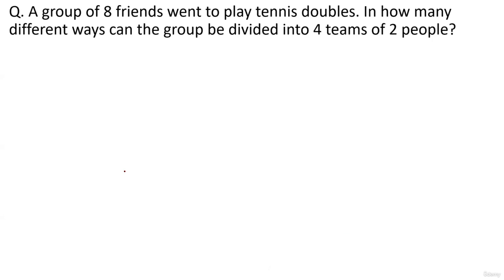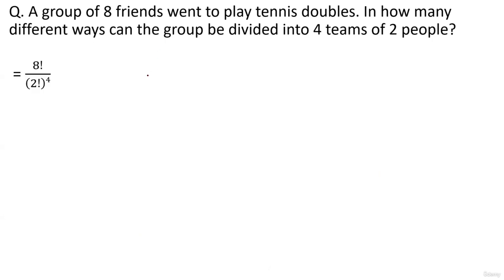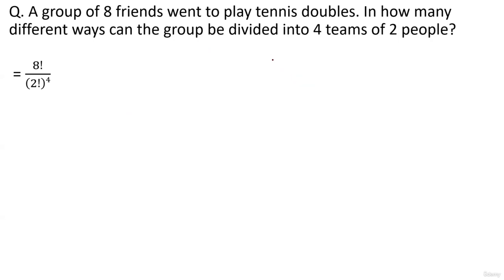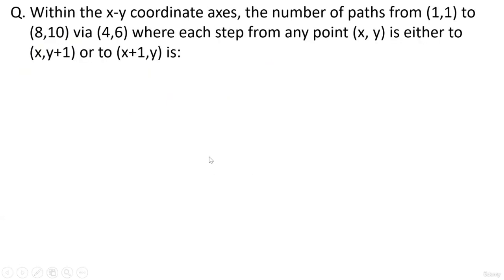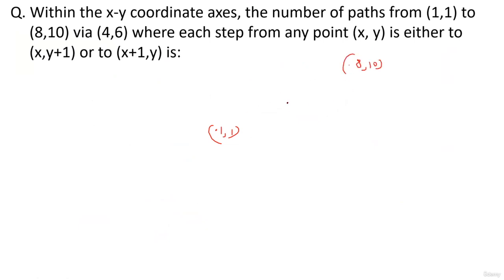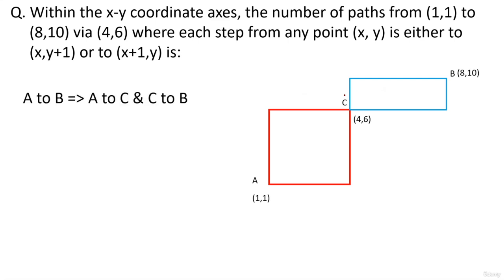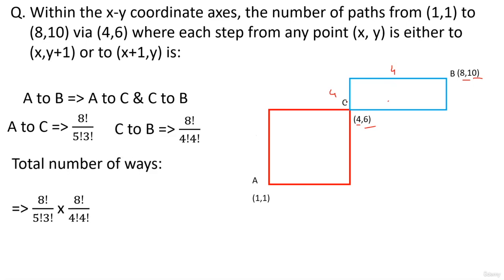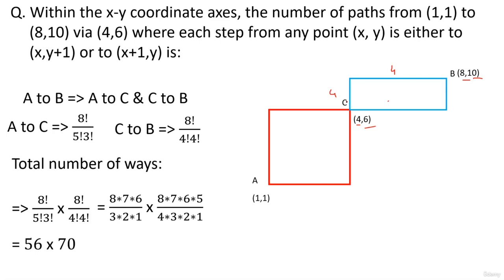CAT Prep | MBA Exam | Lecture 227 | Arrangement of Objects - Not all Distinct Part 2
In this lecture, we will solve questions based on groups of objects out of which some are identical.